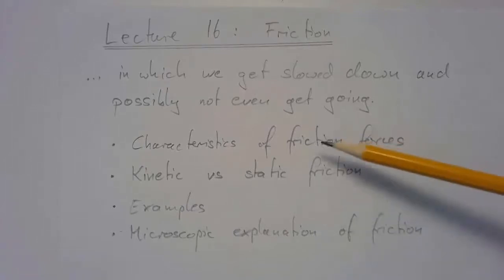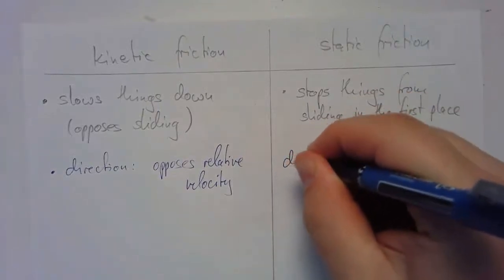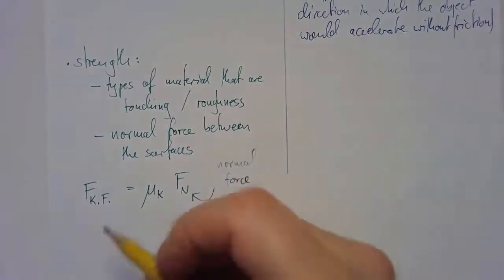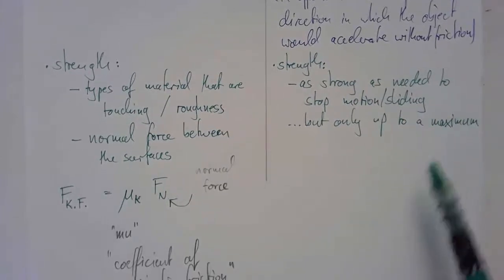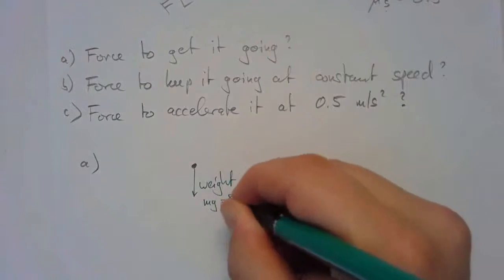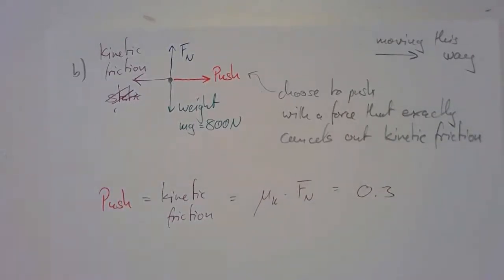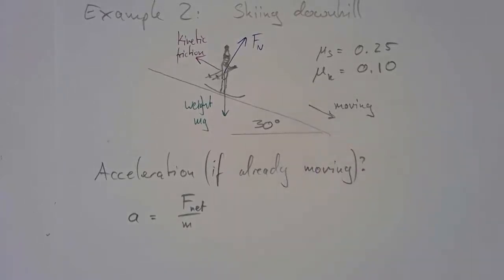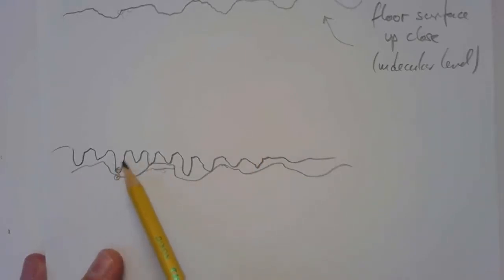Lecture 16: Friction